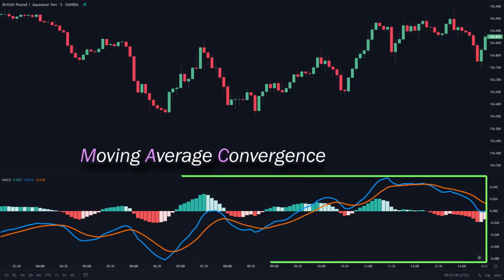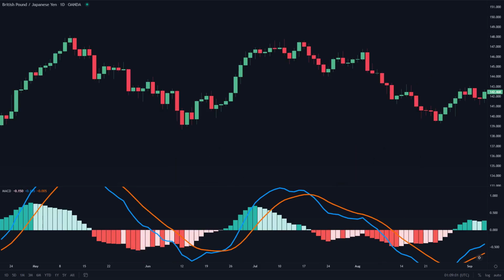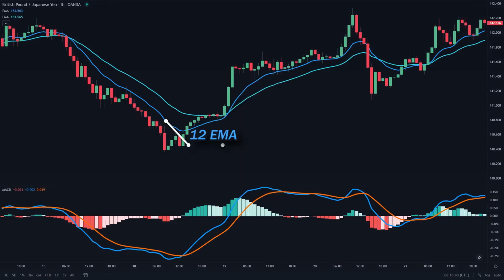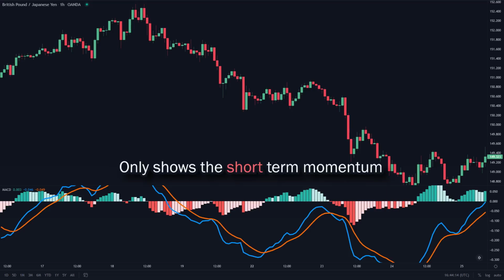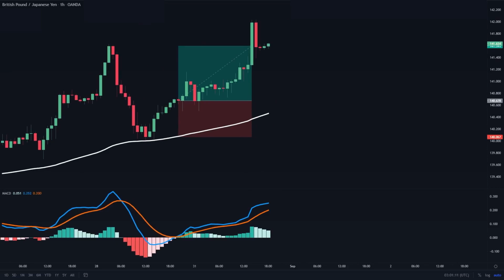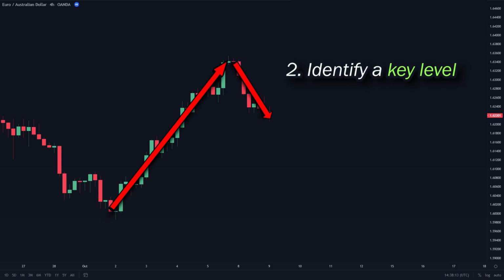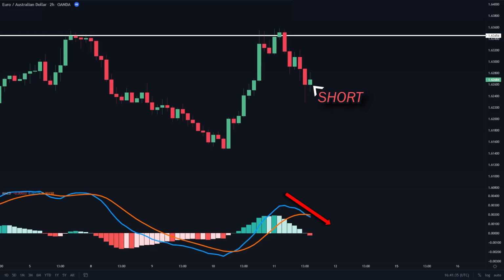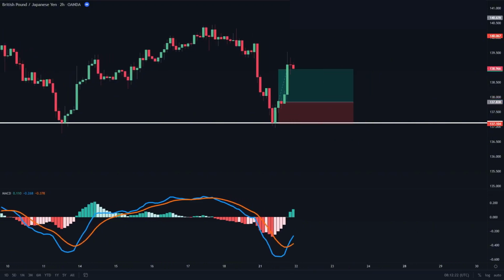How to Trade MACD Like a Pro 📊 High Win Rate Strategy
Looking for a trading strategy that delivers consistent results? 📊
In this video, I break down a step-by-step MACD high win rate strategy that traders use to spot profitable setups in crypto, stocks, and forex.

🔥 What you’ll learn:

How the MACD indicator works

Entry & exit rules for this high win rate setup

Risk management tips to protect your trades